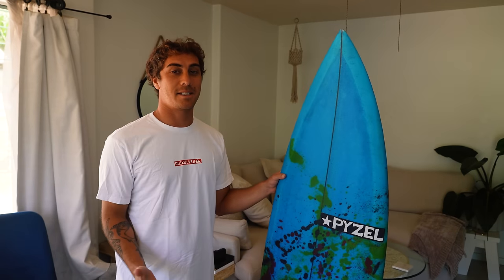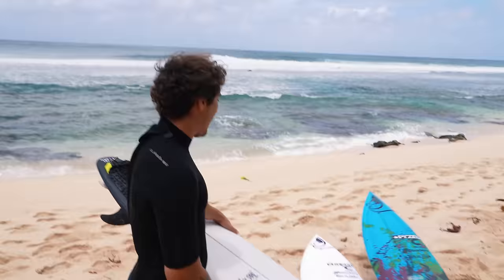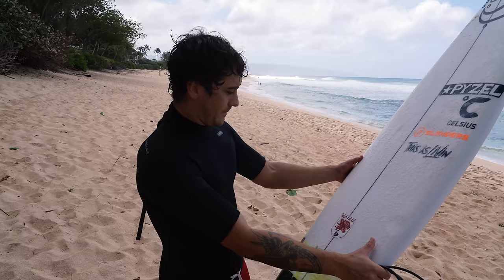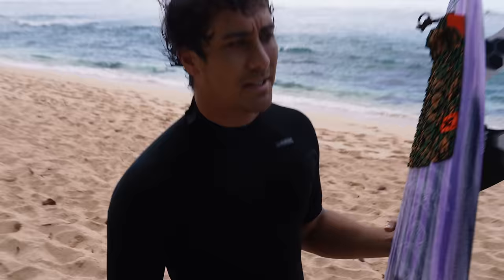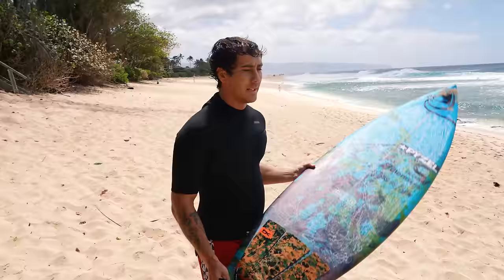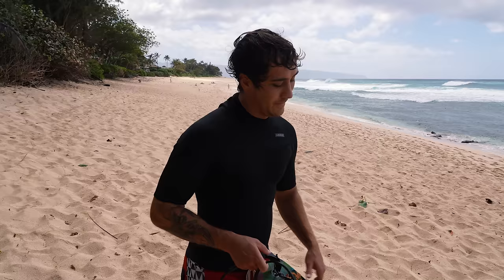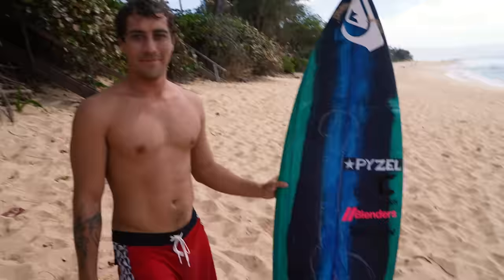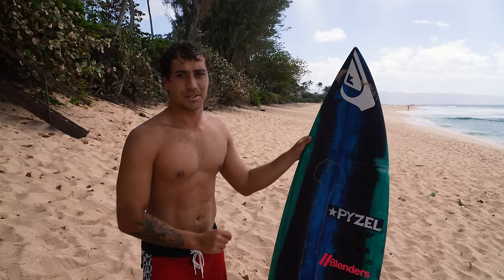REVIEW/ RANKING BRAND NEW SURFBOARDS WITH PYZEL (SPEED, PADDLE, HANDLING)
This is Livin' merch! We are reviewing Pyzels top surfboards the Red Tiger, The Shadow, The Radius and the Fizzy Pop that we get to rename!@PyzelSurfboardsInternational